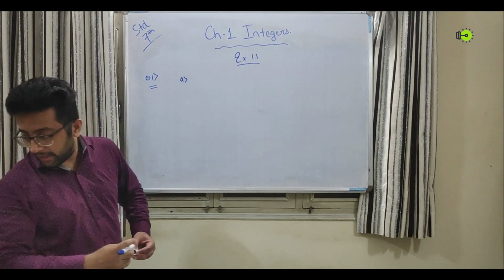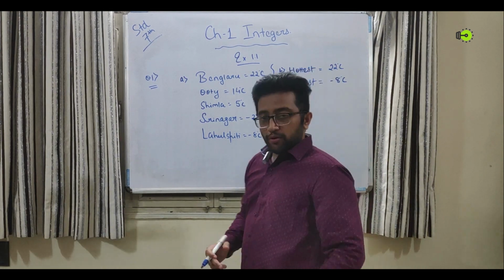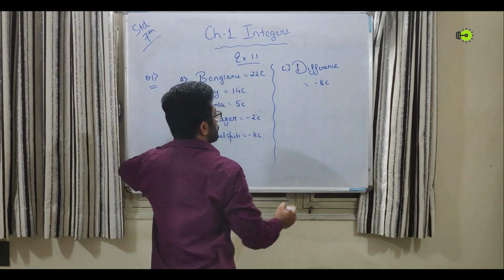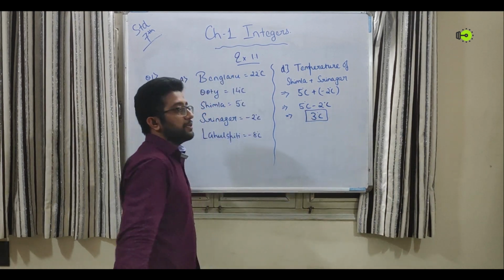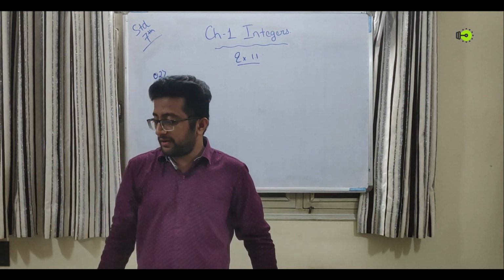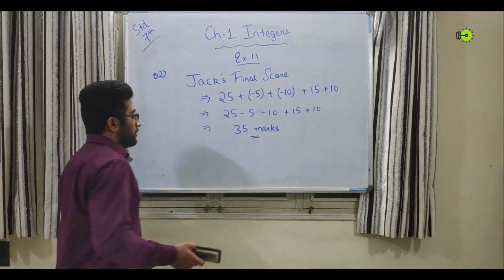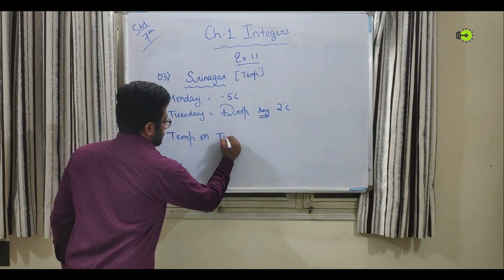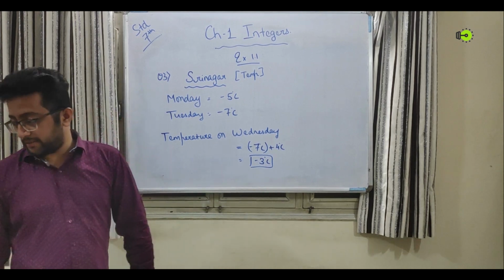Std 7th | Chapter - 1Integers | CBSE | Ex 1.1 Q1 to Q3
Numericals have been Explained and Solved here.